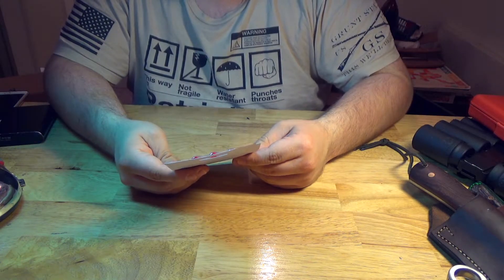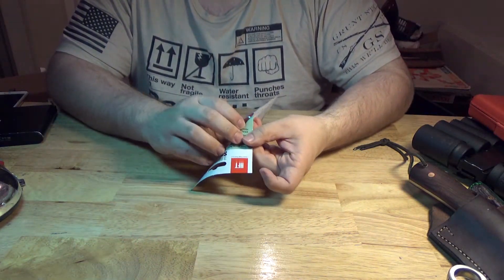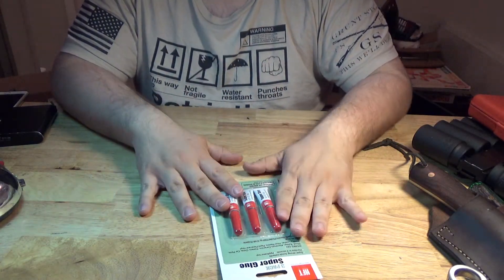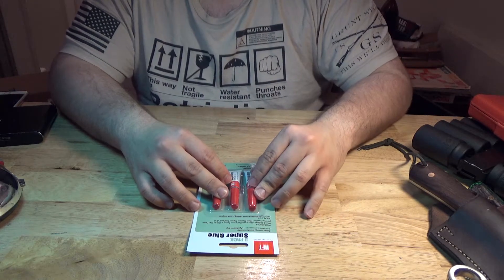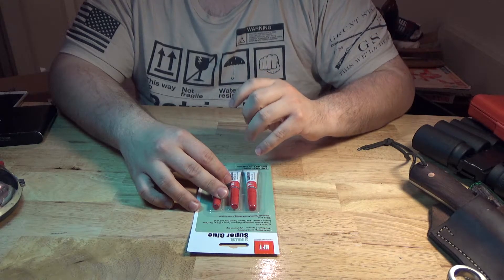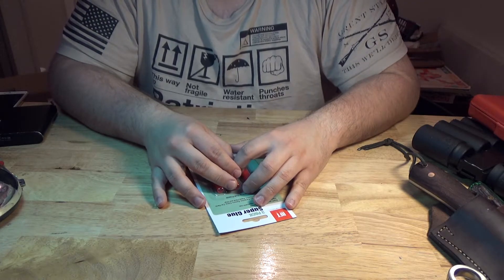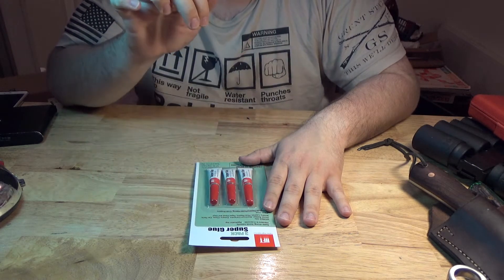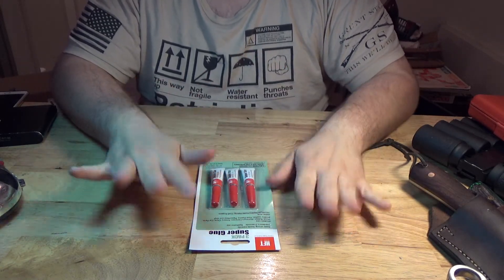Premature Evaluation 41Harbor Freight 3Pack Superglue #42367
In this video, I give my first impressions of this product.